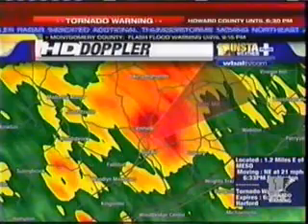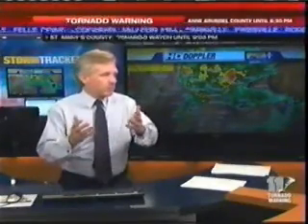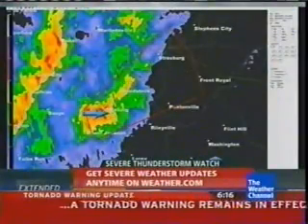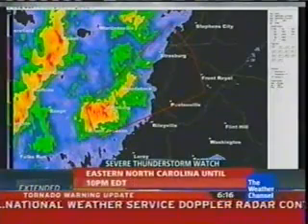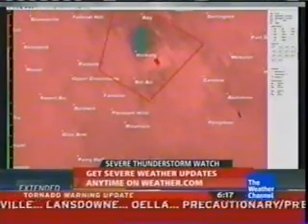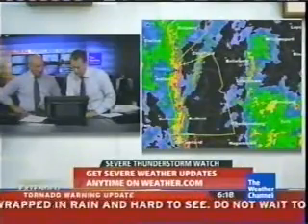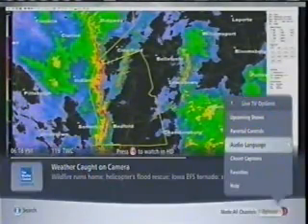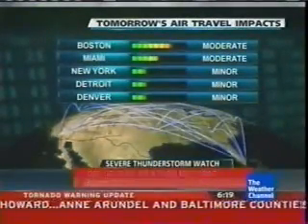Mid-Atlantic Tornado Outbreak - June 1, 2012 - Part 11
This is coverage of a tornado outbreak in Maryland and other states. The storm they were talking about in this video in Harford County came very close to my house. On The Weather Channel, they said there was rotation and the spot they were pointing to was right about where my neighborhood is. I had to stop recording and take cover from the tornado and then I continued when the tornado was gone.